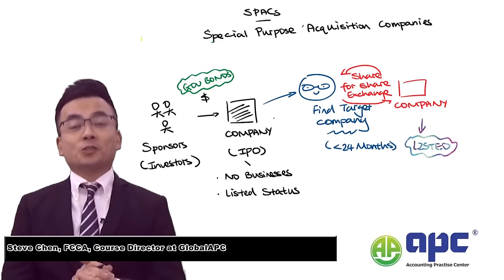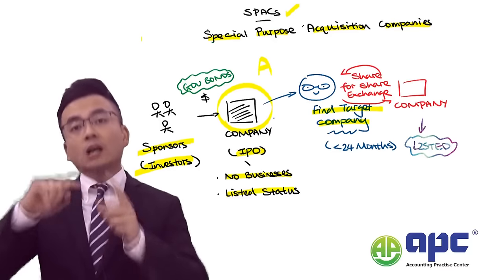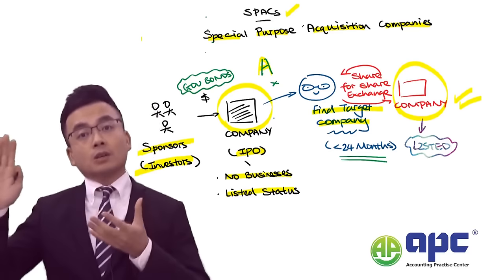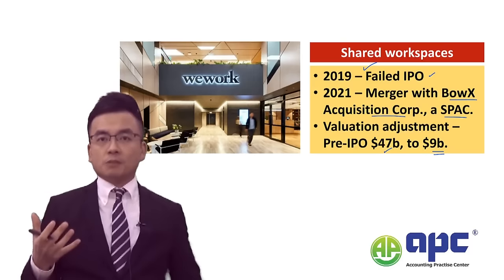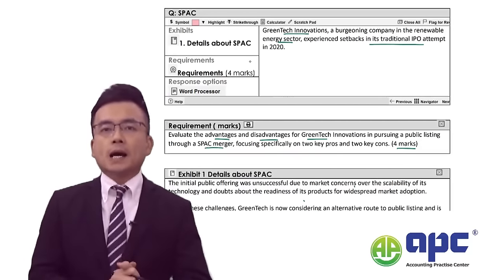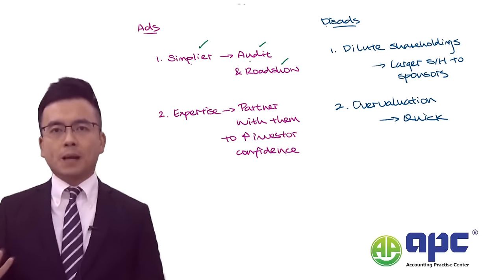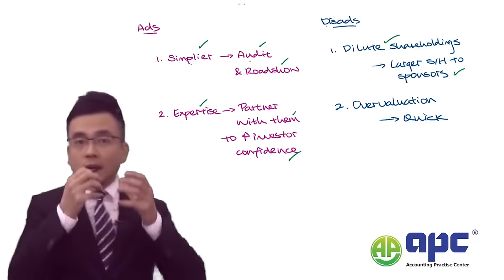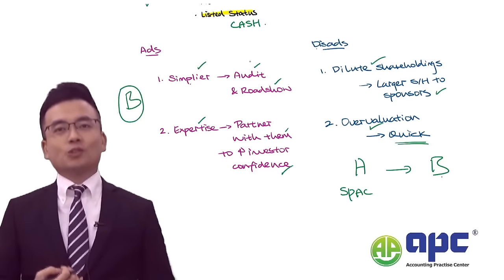ACCA AFM New Syllabus - Special purpose acquisition companies (SPACs) Advanced Financial Management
This is the new syllabus topic from ACCA Advanced Financial Management exam from 2024 onwards. This video takes you through the SPACs concept from SPAC and the target company's perspective.

Firstly we will explain the route to obtain a listing status from SPAC's perspective, followed by from the acquiree's perspective of obtaining the listing status through SPAC route, what would be the pros and cons.

Besides, we have specifically written a question about SPAC which simulates the ACCA AFM exam question for your reference.